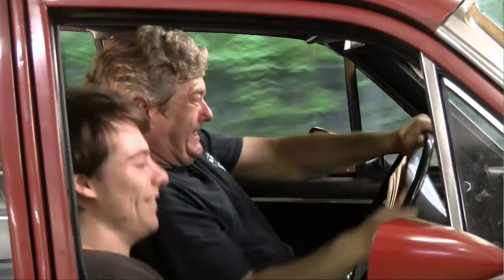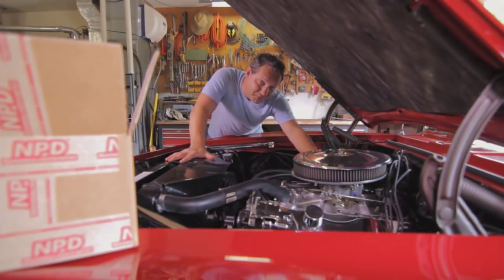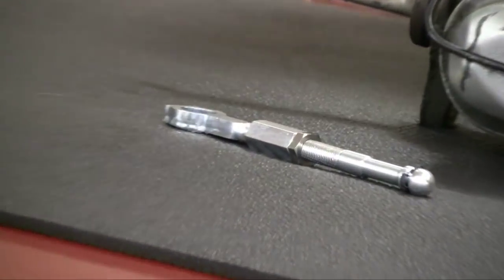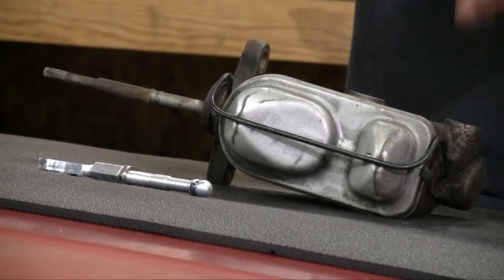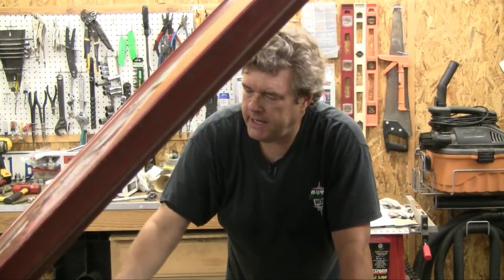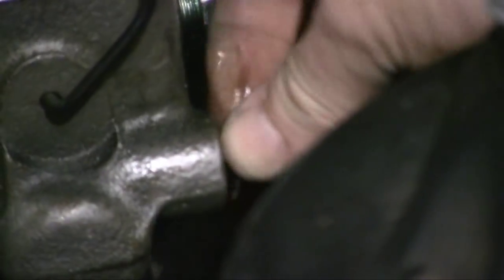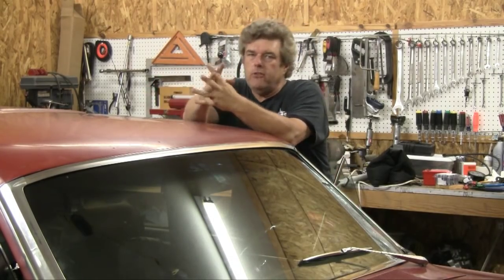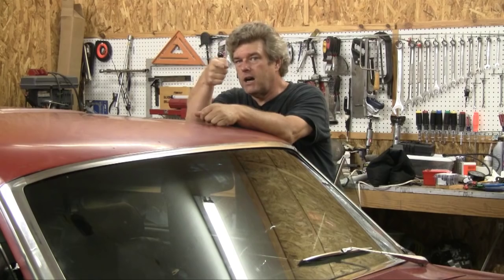Installing the Scott Drake Adjustable Brake Pedal Rod and Maverick Master Cylinder Episode 220 Autor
Using Scott Drake Adjustable Brake Pushrods A21161 from Summit Racing we fix a brake pedal that is three inches too tall due to a Maverick Manual disc master cylinder upgrade. We also discuss why you would use a Maverick Master Cylinder on your Mustang, Fairlane or Falcon

1974 Ford Maverick Manual Disc Brakes: CENTRIC Part 13061033
Scott Drake Adjustable Brake Pushrods A21161